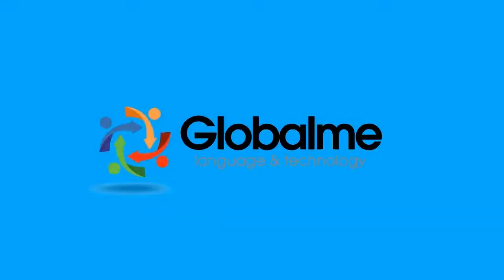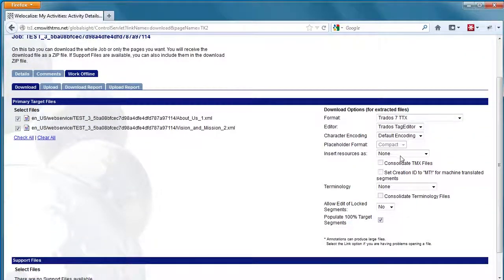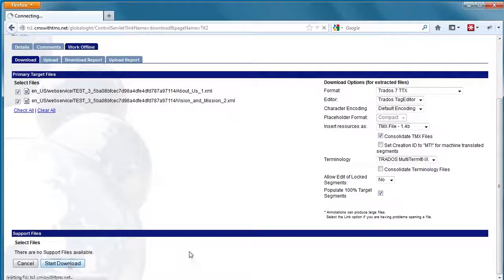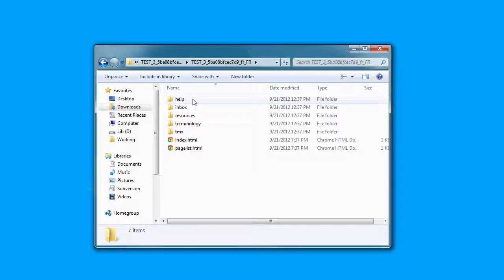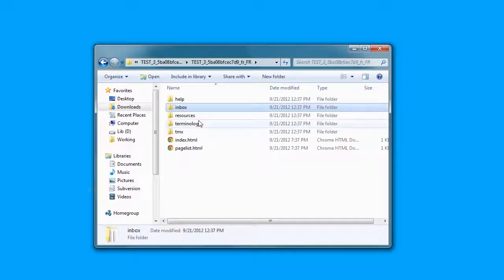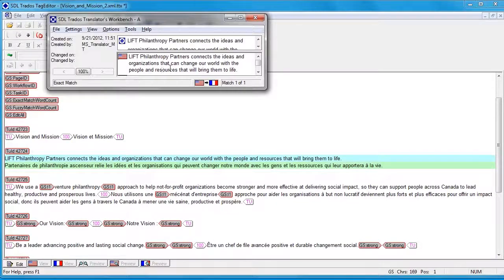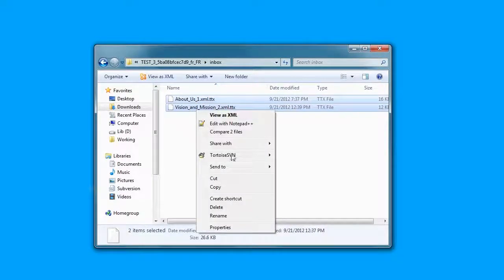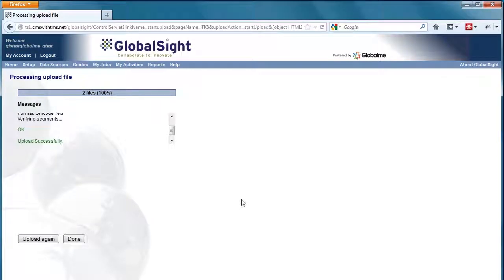Translate GlobalSight offline packages using Trados TagEditor ttx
Instructions on downloading ttx offline packages from GlobalSight and translating the files using Trados TagEditor. For more videos on using GlobalSight TMS, please see our channel